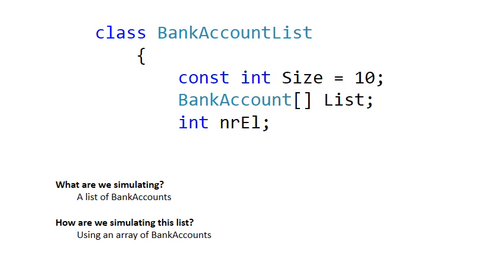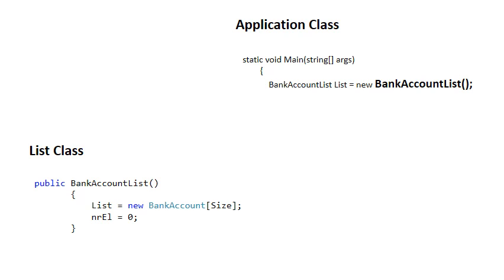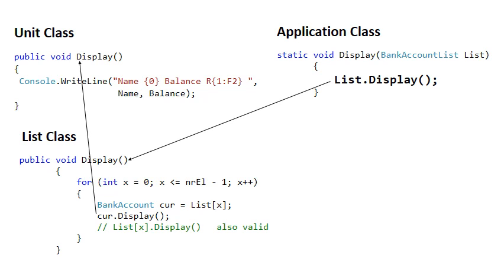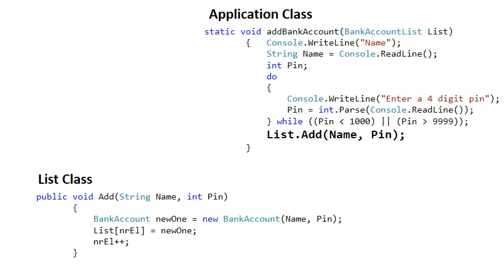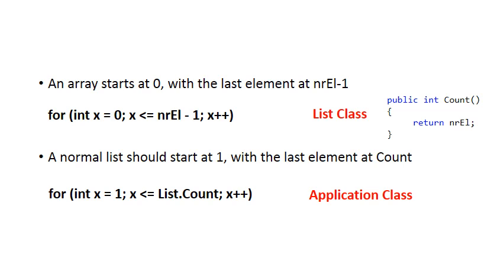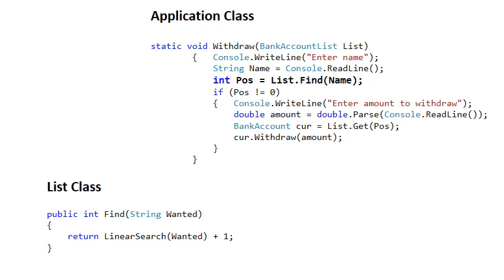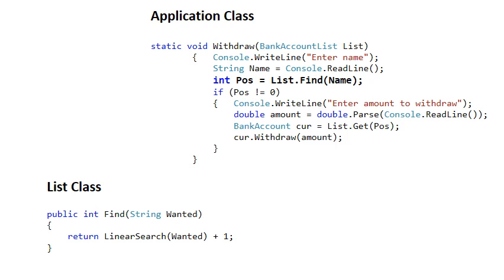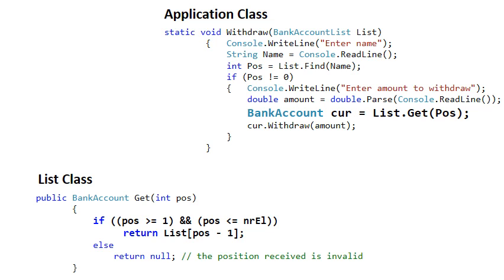List Class Introduction